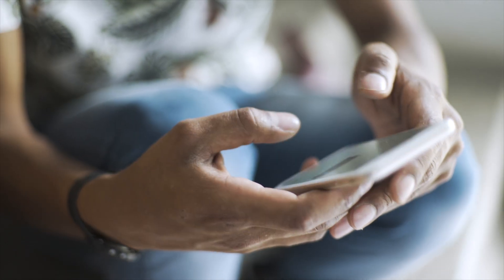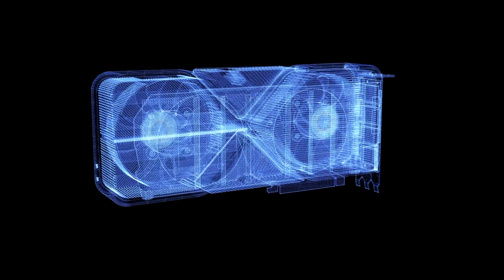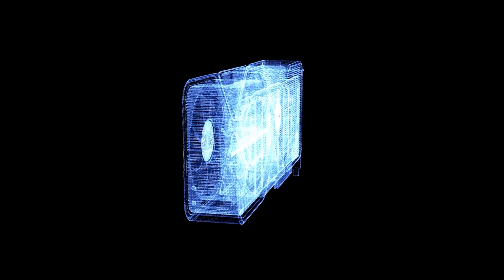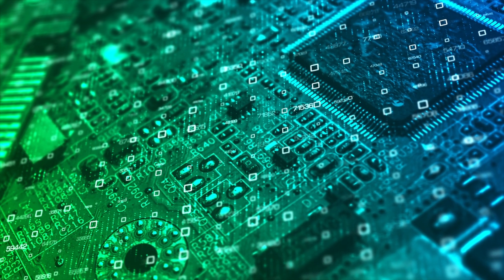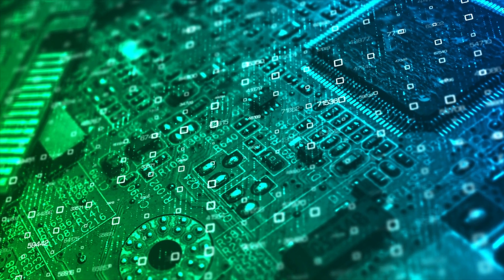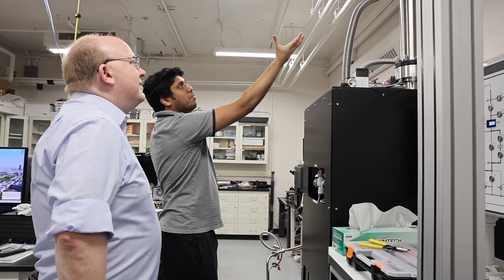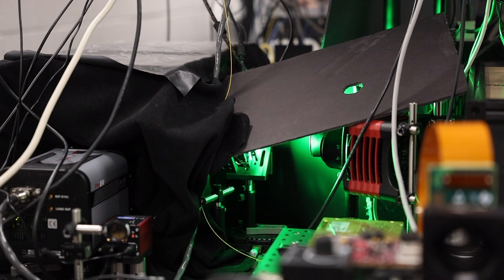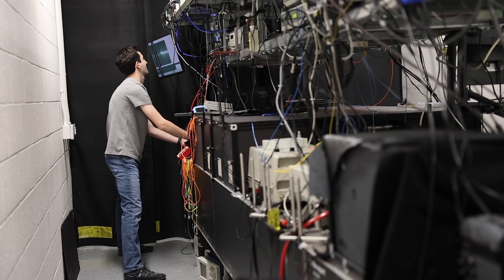What if computers used light instead of electricity?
Ben Ash '26, who is majoring in applied and engineering physics at Cornell, explains how he's fabricating on-chip optical processors - tiny photonic circuits that could one day outperform traditional electronics.